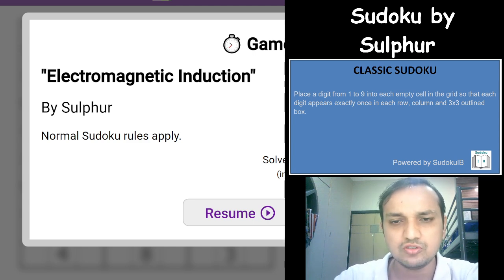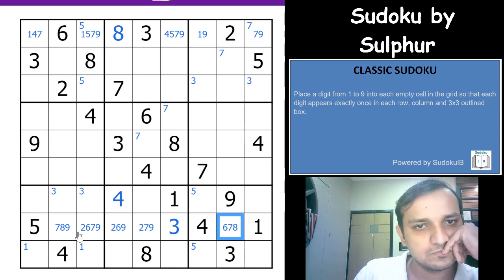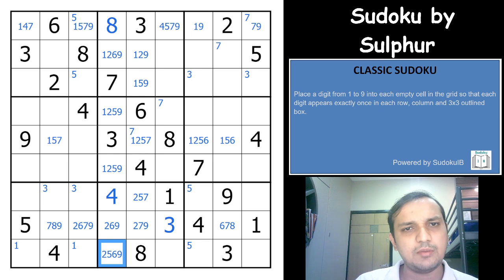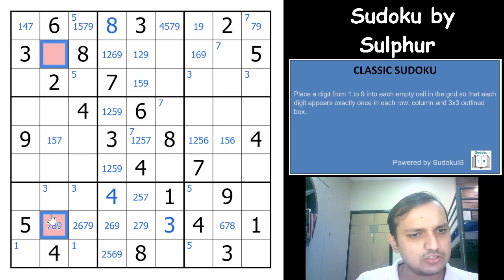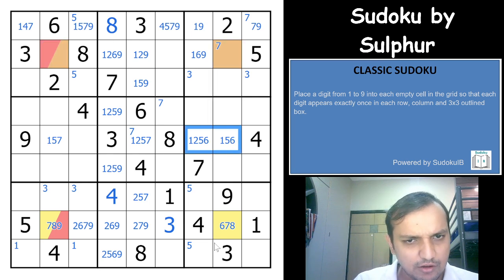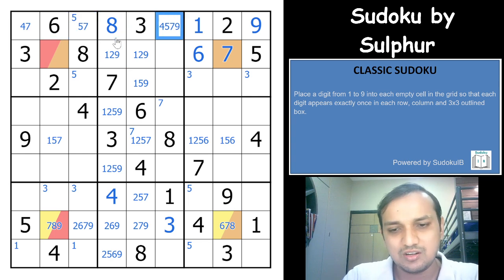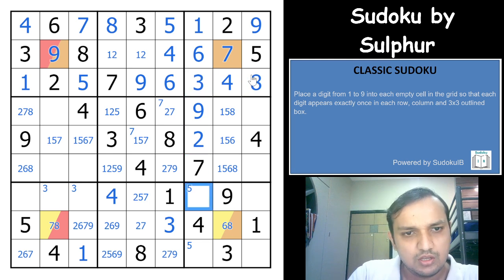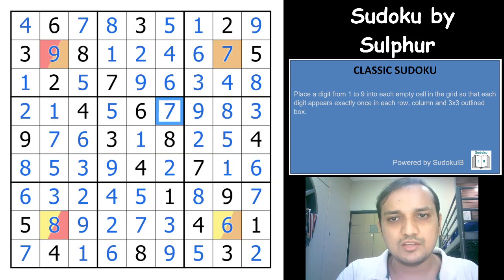A unique logic that makes this Sudoku so much fun !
Sulphur never disappoints us with his Classic Sudoku creations. The logic in this grid is not yet named but is surely the most interesting one. Can you crack this with the intended logic ?